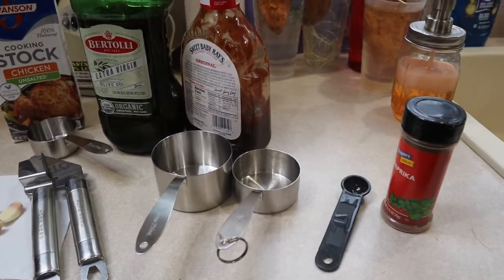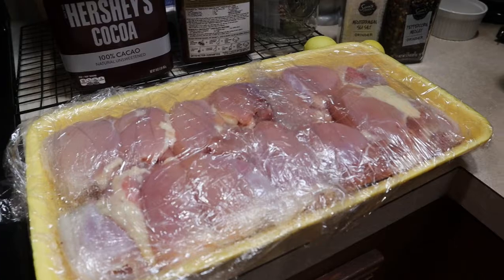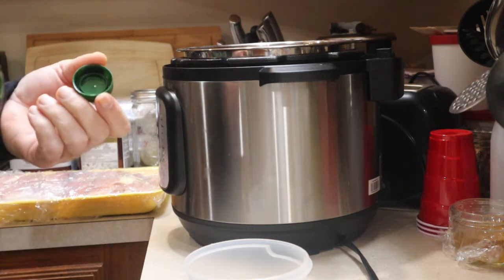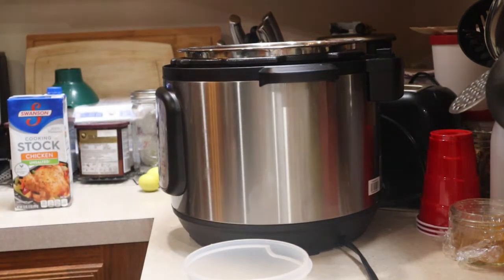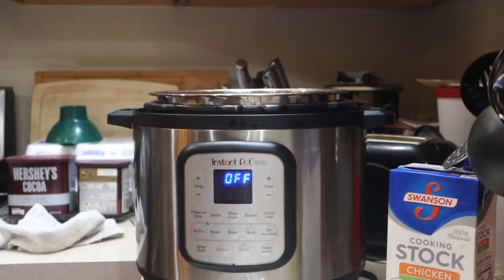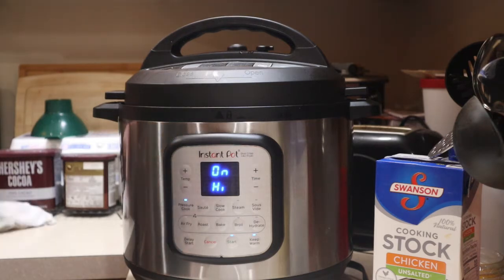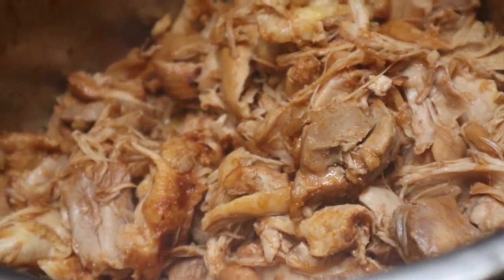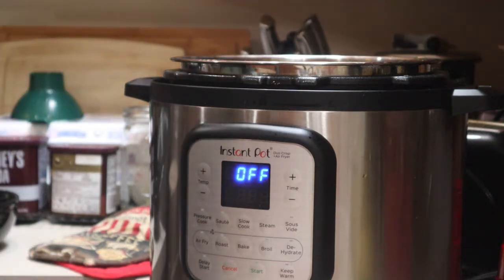homestead meal planning sundays: instant pot shredded bbq chicken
I try to fix a primary meal on sundays which is the my rest day.  About all I do on sundays is take care of the animals, go to virtual church (due to covid pandemic), and fix a meal I can eat all week long.  To keep from getting burned out on that food, I prefer to make foods that are multi-use meaning the food can be served in multiple different ways.  I plan to make this a new series, Homestead Meal Planning Mondays (although I will be actually cooking it on sunday, I need time to edit and upload the video.  You can chose whatever day works best for you.  Once this meal is made, I have then saved myself several days I no longer have to cook.  All I need to do is reheat what is already made and that is a huge time saver.  This shredded bbq chicken will store in a refrigerator 5 or 6 days or you could divide it and store part of it in a freezer in a vacuum sealed bag or freezer bag up to 6 months.  You can eat shredded bbq chicken as a primary meal with a side of vegetables and potatoes, you can eat bbq chicken as a sandwich for lunch, you can serve it over mashed potatoes.  There are many ways to eat bbq chicken so as to not get burned out eating the same thing every day (like some soups).  I have a trick with soups coming up soon also.